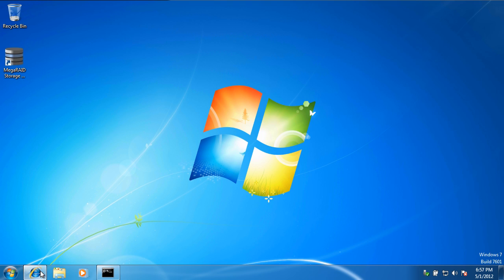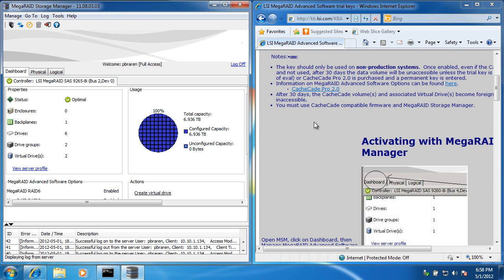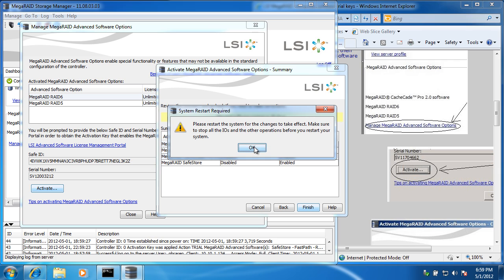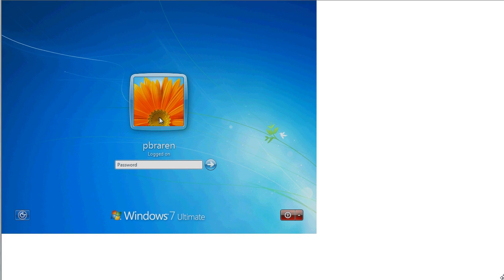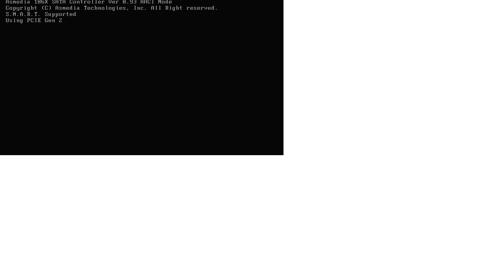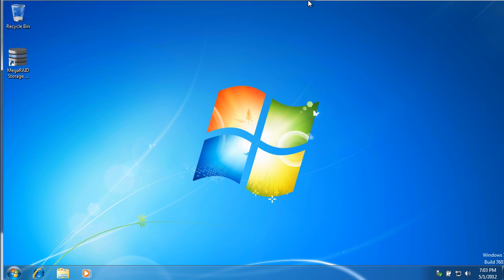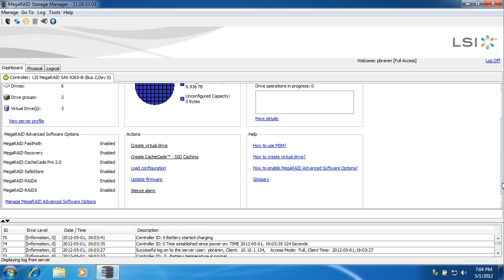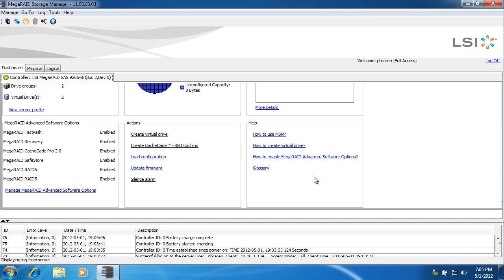How to enable LSI CacheCade 2.0 Pro and FastPath 30 day trial on LSI 9265-8i RAID adapter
How to enable LSI CacheCade 2.0 Pro 30 day trial, demonstrated on an LSI 9265-8i RAID adapter